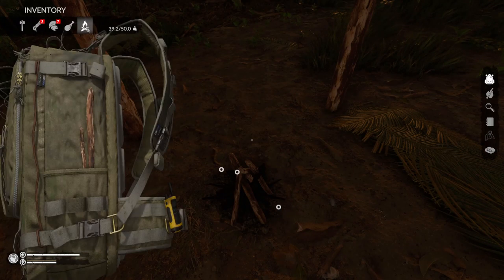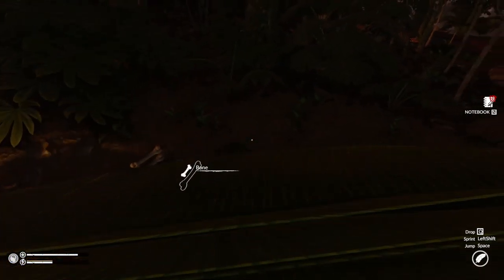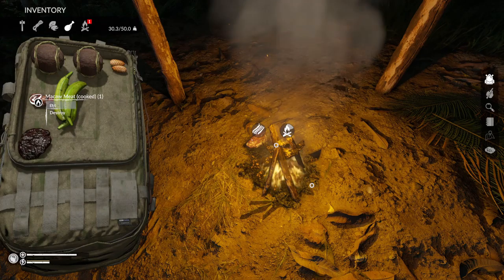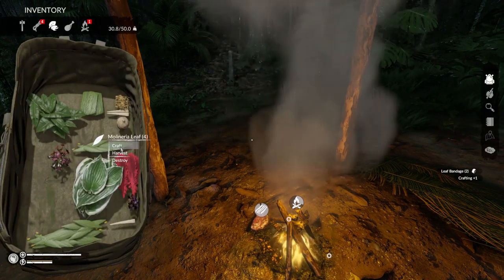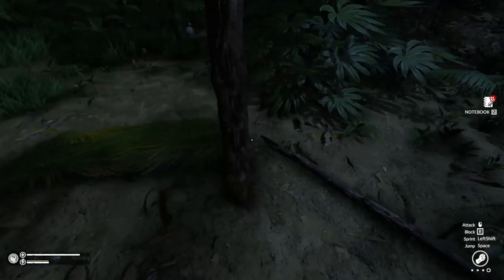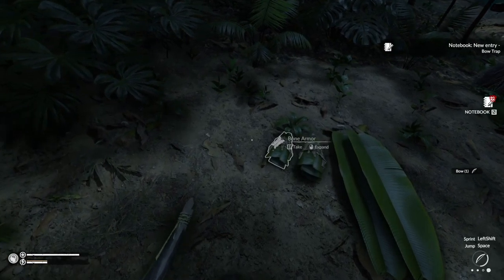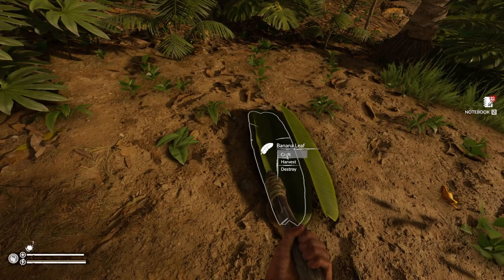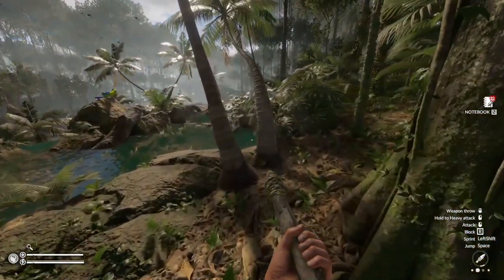Spirits of Amazonia | Green Hell Let's Play Part 3 - Making armor and we found our boat !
Green Hell Gameplay Let’s Play - GREEN HELL is an Open World Survival Simulator set in the uncharted unique setting of the Amazonian rainforest.
Spirits of Amazonia is a DLC prequel to the timeline of the original story.  It is recommended that you have completed the original story before playing Spirits of Amazonia.